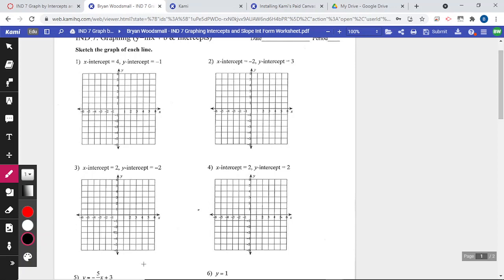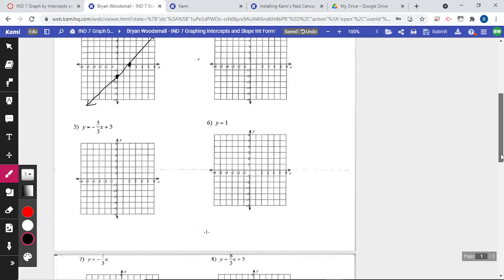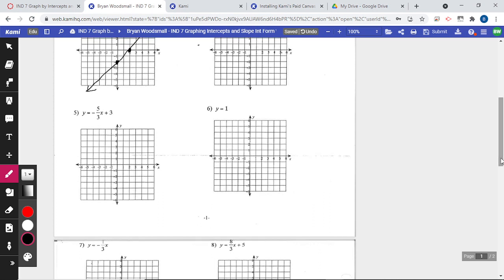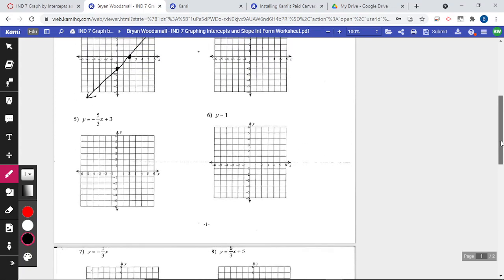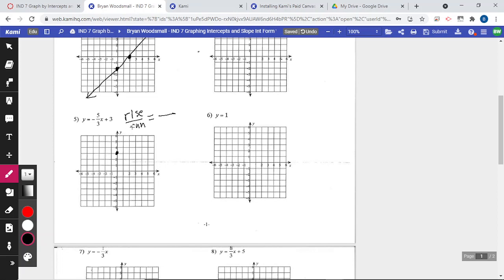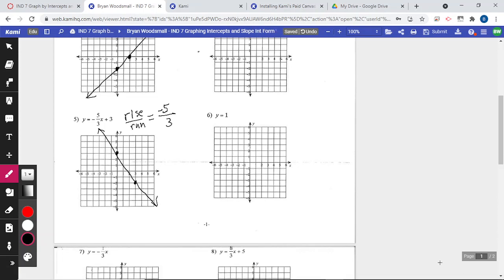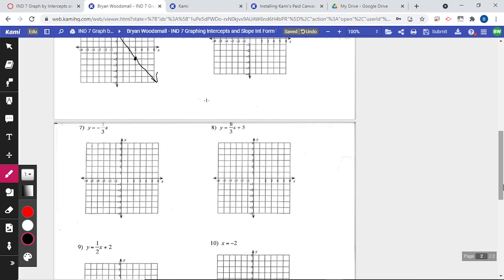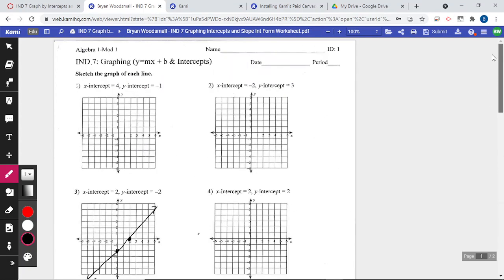optional homework help 9 30